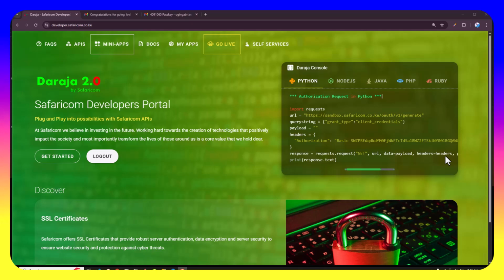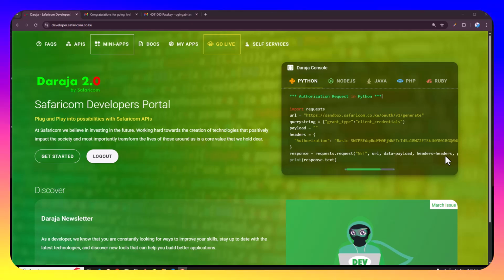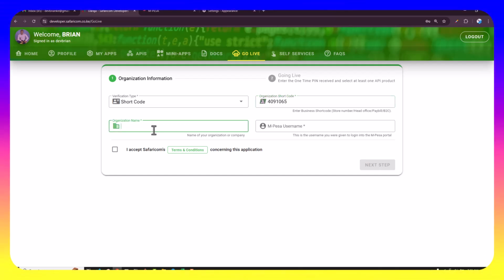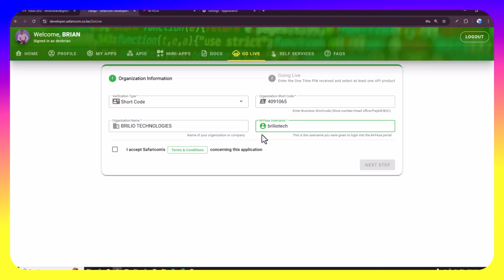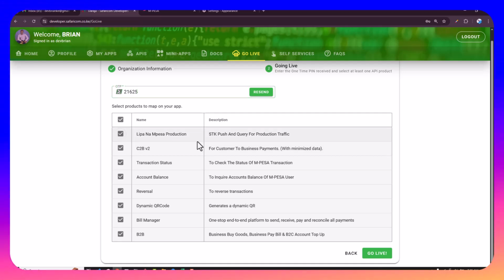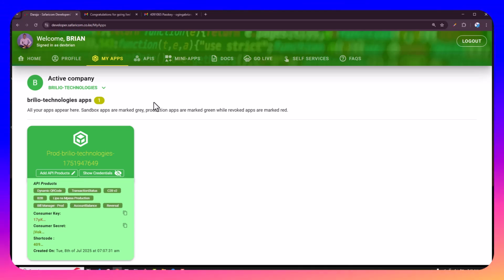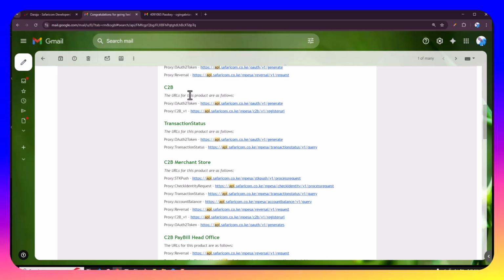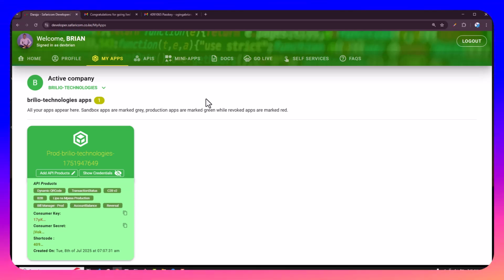M-Pesa API Integration: Go Live in Minutes (2025 Full Step-by-Step Tutorial)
Learn how to go live with the Safaricom M-Pesa API (C2B) in just minutes!
In this full tutorial, I walk you through the entire integration process, from sandbox testing to production launch, including:

✅ Registering validation and confirmation URLs
✅ Getting and testing the M-Pesa access token
✅ Handling C2B callbacks with Django (or your backend framework)
✅ Tips for going live faster and avoiding rejection

Whether you're a Kenyan developer, a startup founder, or a business owner, this video will help you set up M-Pesa payments quickly and correctly.

Transcript